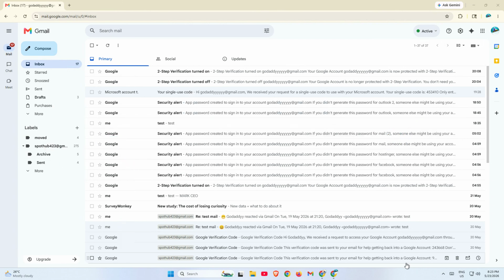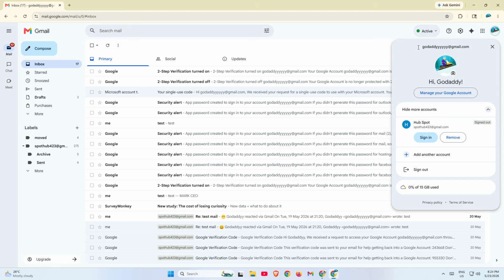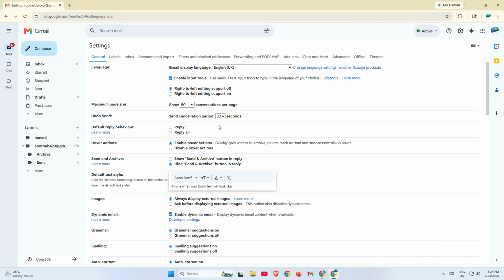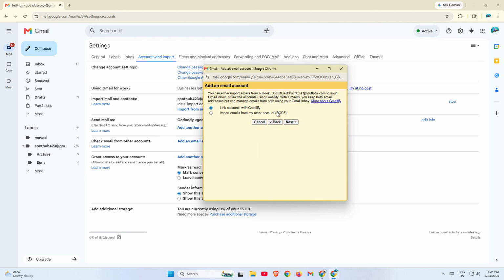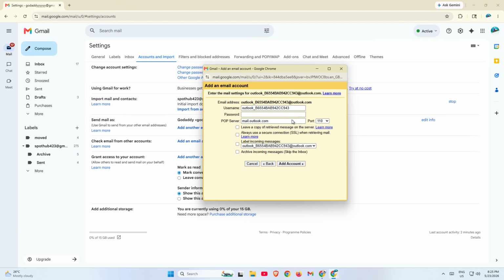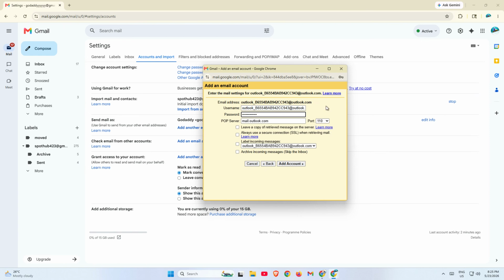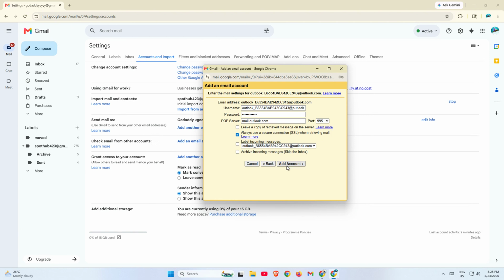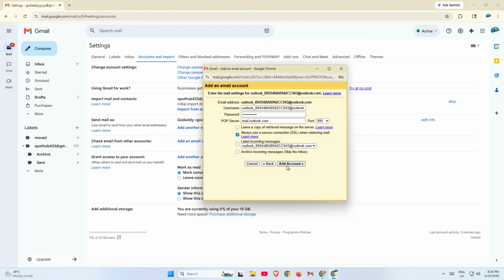How To Add An AOL Email Account To Gmail (Easy Guide)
Learn how to add an AOL email account to Gmail in this simple step-by-step tutorial. Connect your AOL inbox to Gmail using POP3, secure settings, and easy account import options.

🕚Timestamps:
0:00 Intro
0:28 Open Gmail Settings
0:58 Go To Accounts And Import
1:23 Add AOL Mail Account
1:45 Enter AOL Address And Choose POP3
2:12 Enter AOL Server Settings
2:47 Add The Account
3:09 Outro

✍️What You'll Learn In This Video:
• How To Add An AOL Email Account To Gmail
• How To Open Gmail Settings And Find Accounts And Import
• How To Use POP3 To Import AOL Emails
• How To Enter AOL Username, Password, And Server Details
• How To Securely Connect AOL Mail With Gmail
• How To Manage Multiple Email Accounts In One Inbox

💡Pro Tips:
• If your AOL account has two-step verification enabled, generate an app password before connecting it to Gmail.
• Double-check that POP Server and port 995 are entered correctly to avoid connection errors.
• Keep SSL enabled for a secure connection between Gmail and AOL.
• After setup, organize imported emails with labels so your inbox stays clean and easy to manage.